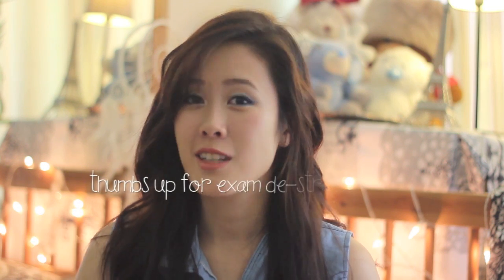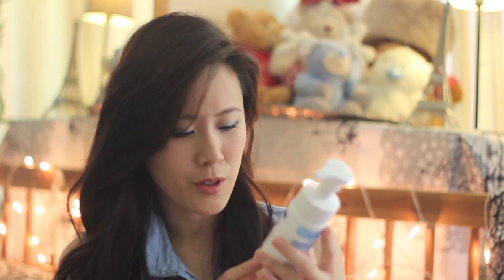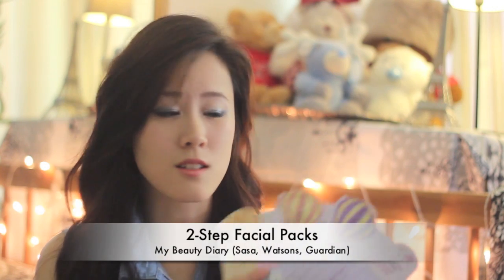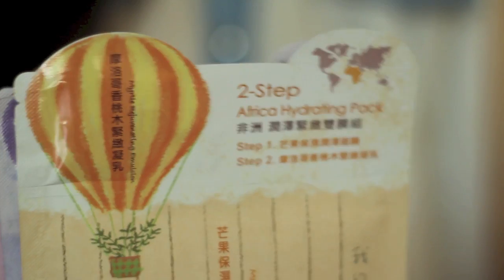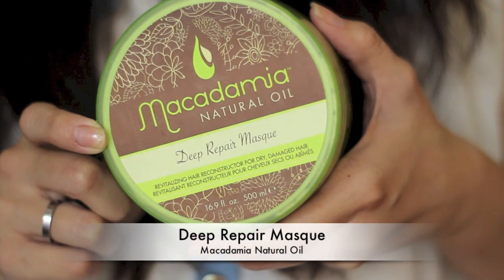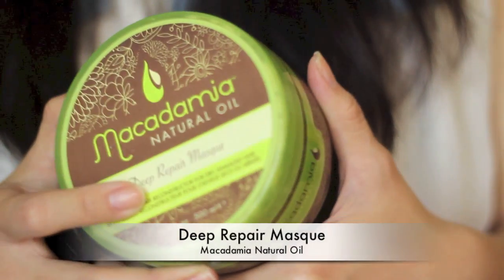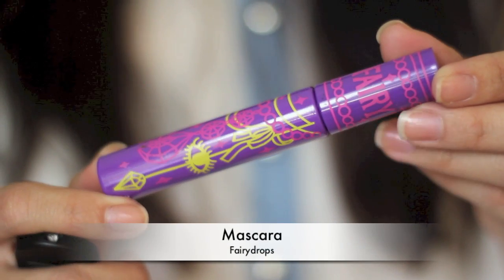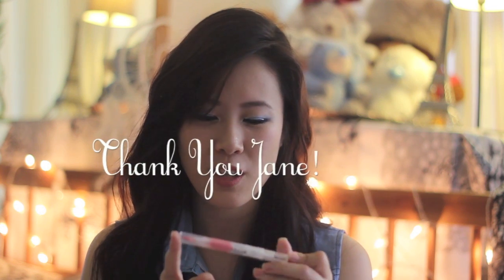November Monthly Beauty Favourites!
Don't forget to THUMBS UP this video if you liked it!

Dear Beauties!

Once again it's time for my November Favourites! Time really flies, I can't believe it's almost Christmas soon and I'm so excited because Christmas is my favourite time of the year =D If only Singapore had snow...

For November, I didn't have as much time to experiment on makeup as I was focusing more on ensuring my skin avoided breaking out from exam stress, and searching for nice smelling products to use for feel good bath times!

Since the final exams ended, I have been busy planning my trip to Hanoi and Ha Long Bay for my thesis research and have just come back from a one week trip. Ha Long Bay is beautiful and we were lucky enough to get upgraded to a luxury cruise! I filmed some footage which I will definitely share with you guys soon.

I hope everyone is having a good break and getting ready for the end of the year festivities!

Love,
Sianne

Products Mentioned:
La Roche-Posay Thermal Spring Water (Watsons)
Juju Aquamoist Foaming Cleanser (Sasa)
My Beauty Diary 2-step Facial Pack (Sasa, Watsons, Guardian)
The Body Shop Ginger Sparkle Shower Gel
Macadamia Nut Oil Deep Repair Masque
MUFE Mat Velvet Matifying Foundation (Sephora)
Fairydrops Mascara (Watsons)
Stila Lip Glaze in no.7 Grape-Fruit